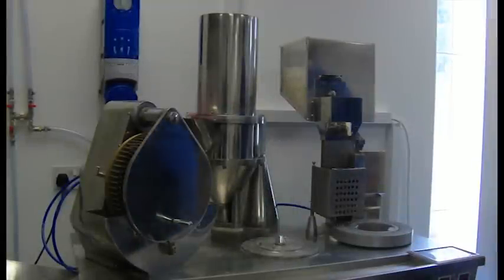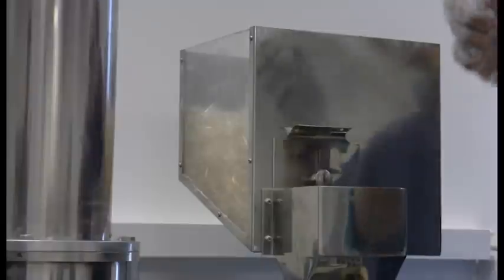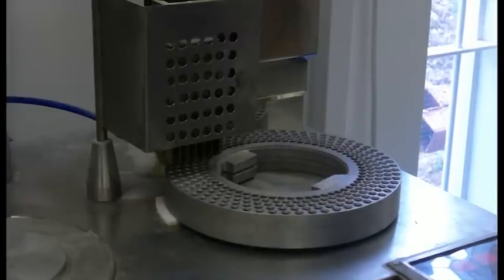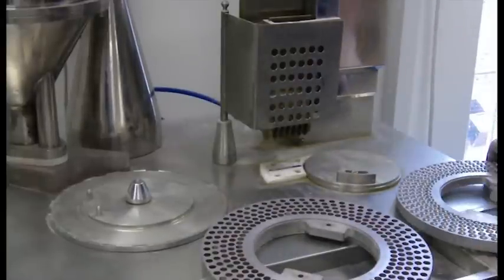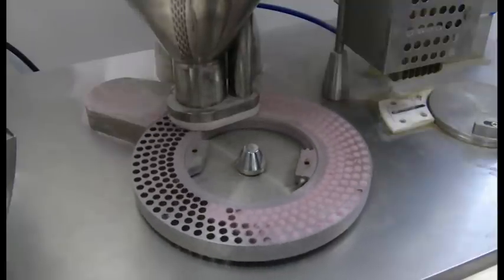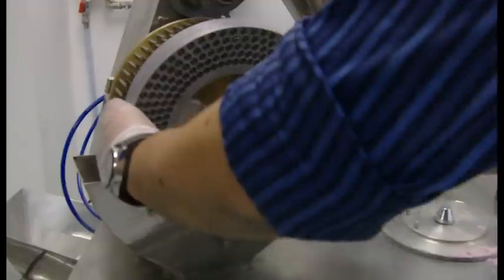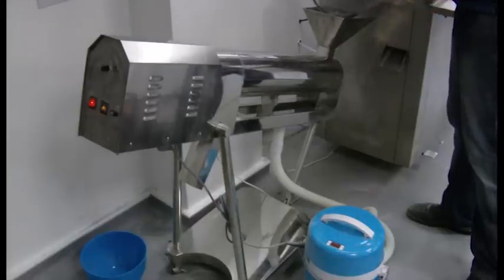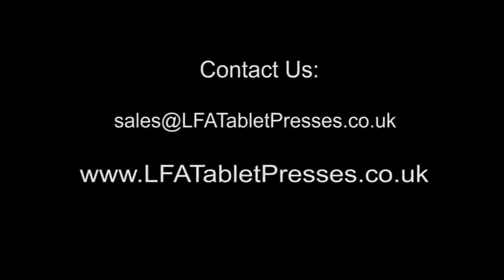Capsule Filler - Semi-Automatic - 25,000 Capsules per Hour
Capsules are often the consumer’s preferred choice but they can be difficult, time consuming and expensive to fill accurately. The SACF 25 solves all these problems with a fast, highly efficient semi-automatic filling mechanism that allows a single operator to fill up to 25,000 capsules an hour.

For a version of this video with a transcription please go